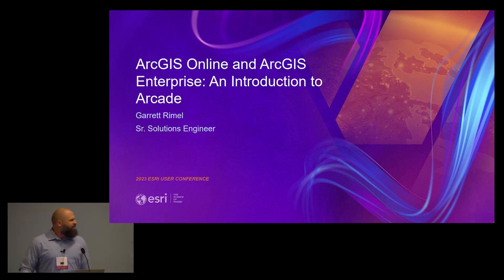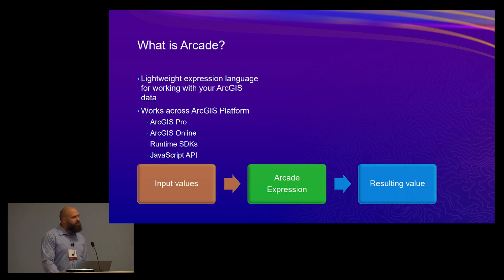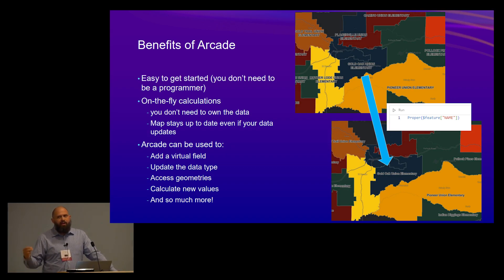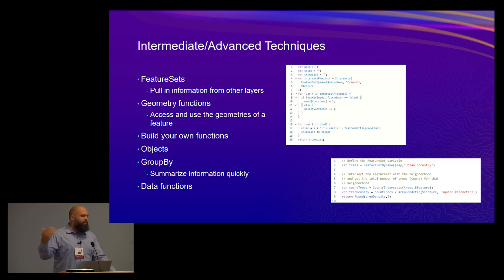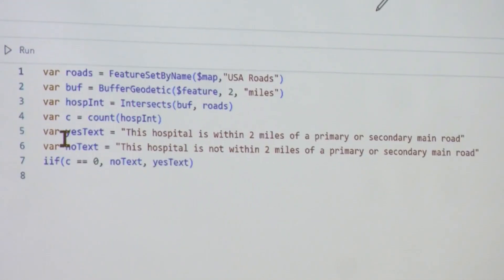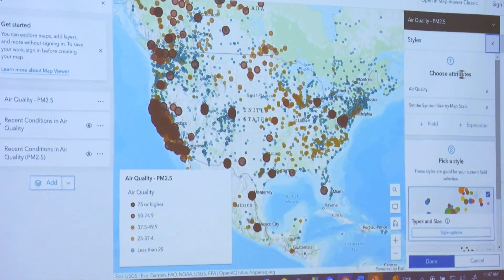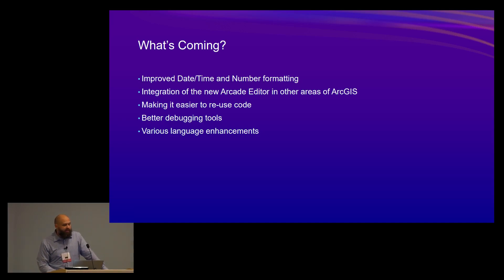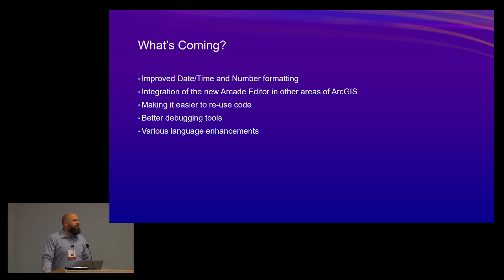05 Garrett Rimel ESRI Arcade Presentation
Garrett Rimel of ESRI demonstrates and introduces ESRI Arcade at EnerGIS 2023